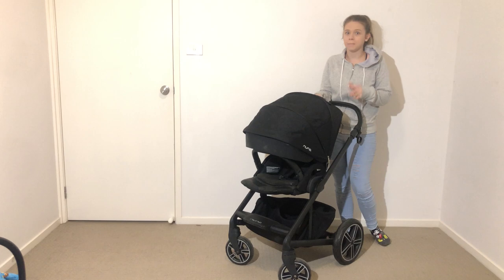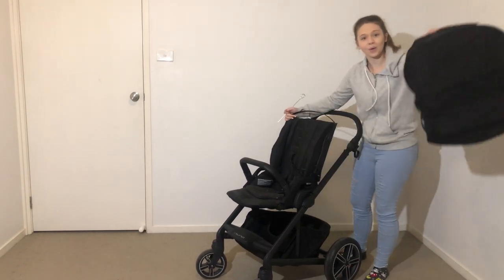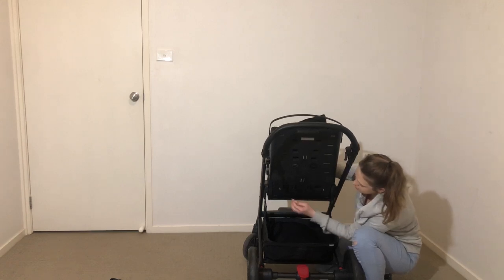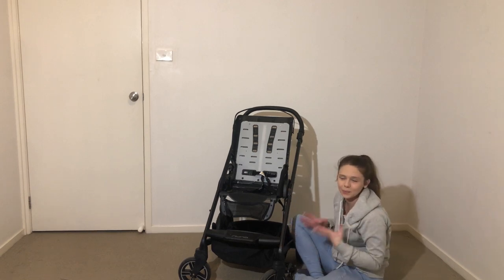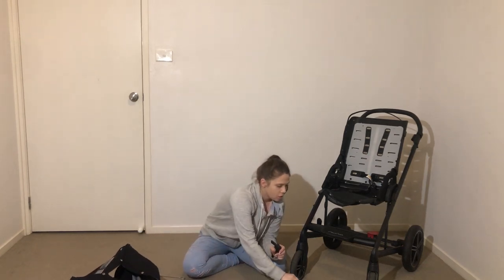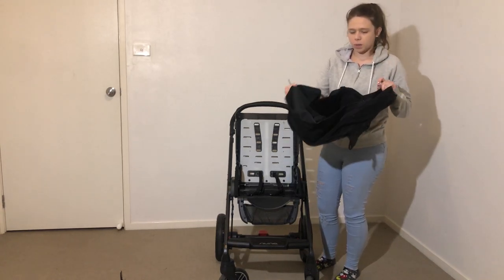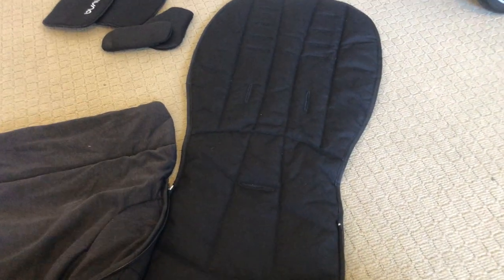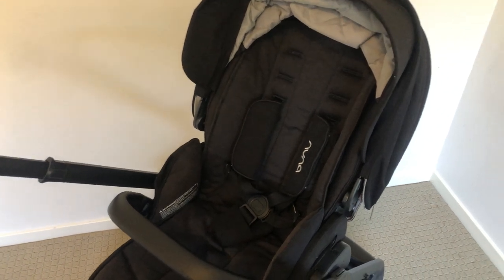How to Wash a Nuna Mixx 2 Pram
This was a very easy pram to wash! It all comes off and can be thrown in the machine as soon as you learn a few little tricks! :)

00:00 Removing fabric
10:11 Washing fabric
10:40 Cleaning frame

I decided to rebrand my old channel and transform it into a new channel that will feature just baby items and reviews. This way, I can have all the baby-related content in one place. Excited to share this journey with you all!